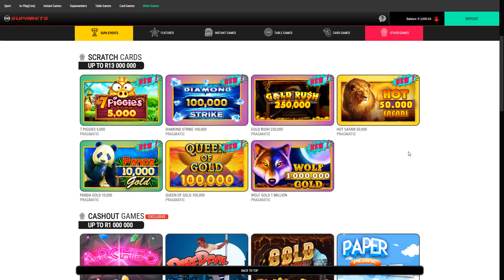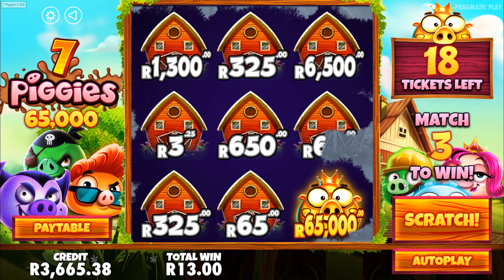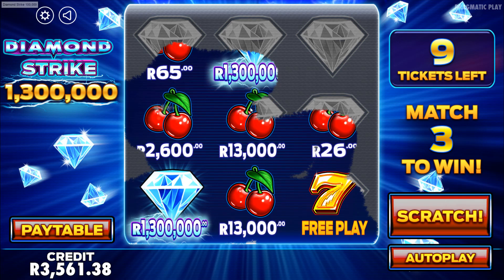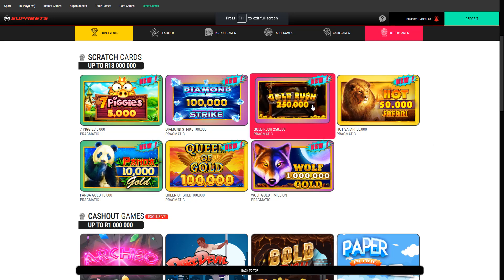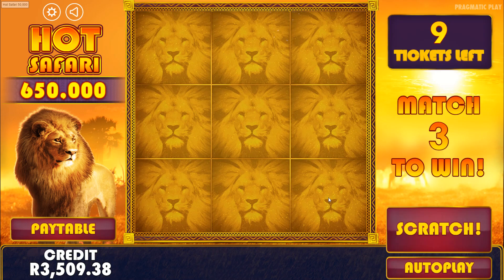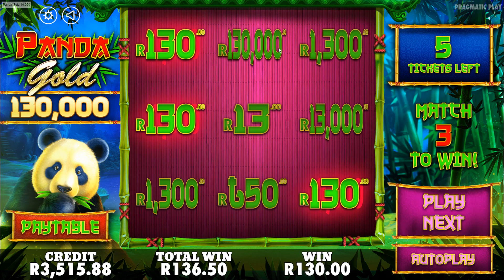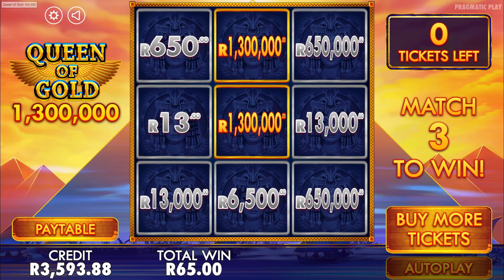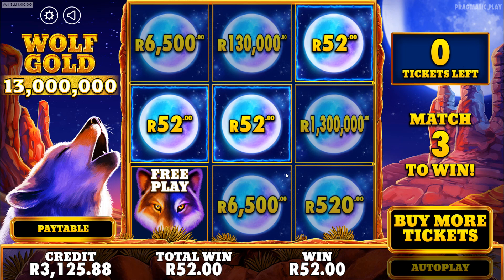Checking out the Supabets Scratch Card Games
Supabets have 7 different scratch cards games from Pragmatic play on offer; 7 Piggies, Diamond Strike, Gold Rush, Hot Safari, Panda God, Queen of Gold and Wolf Gold, all with different costs and payouts.

In this video, I play 10 cards of each of the scratch games on offer, which was going fairly well until we got to Wolf Gold which was a whopping R50+ a card! Otherwise the games were fairly enjoyable to play, but I think I'll stick to slots and casino games.

Let me know what you guys think of scratch games in the comments below!